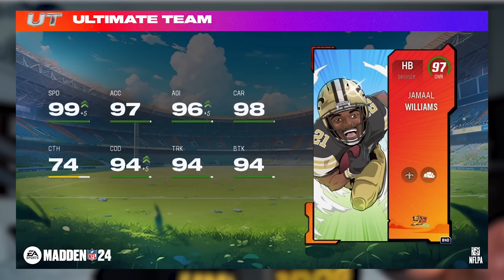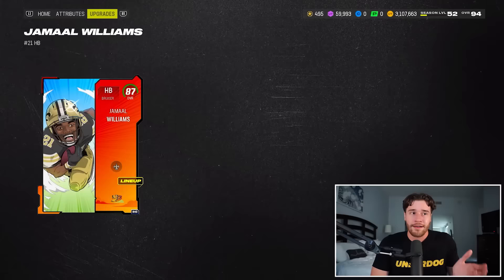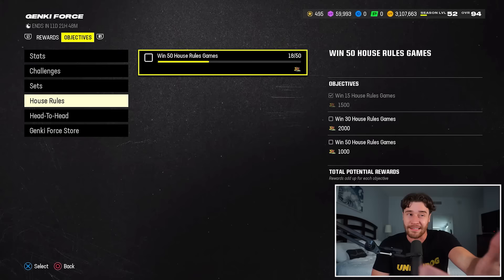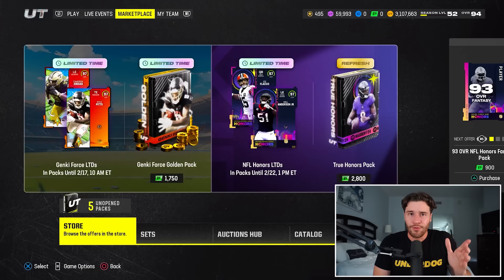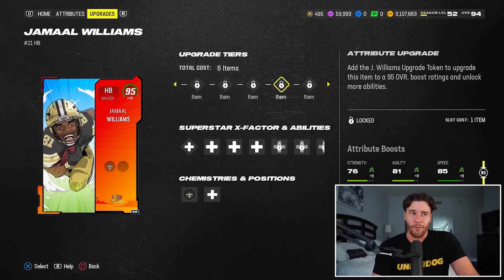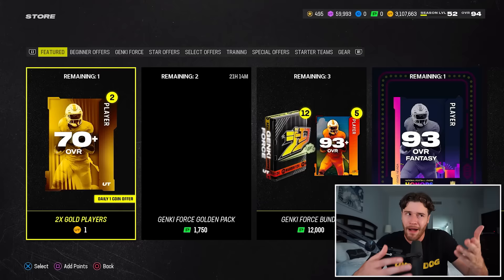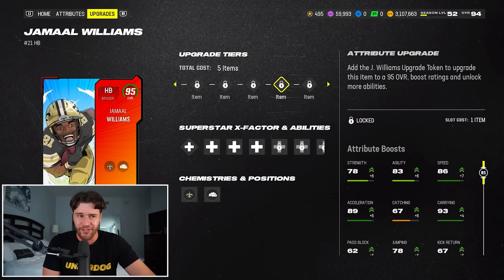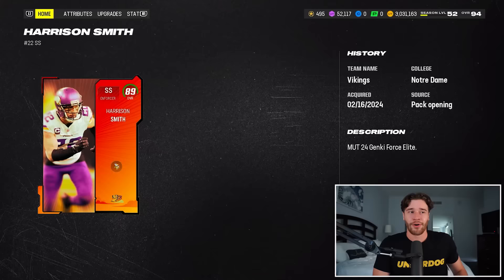How to Earn 97 Overall Jamaal Williams TODAY in Madden 24!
I showcase how to get 97 overall Jamaal Williams in Madden 24. We talk about some tips and tricks to get the player and give some advice.

𝟭 Download the Underdog Fantasy App
𝟮 Use code "Swift" and get free bonus cash: